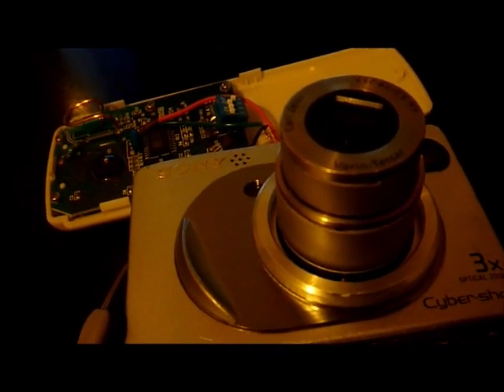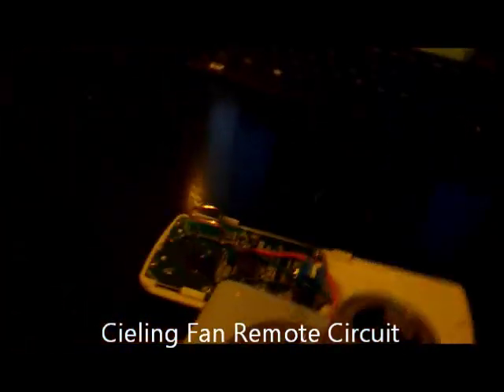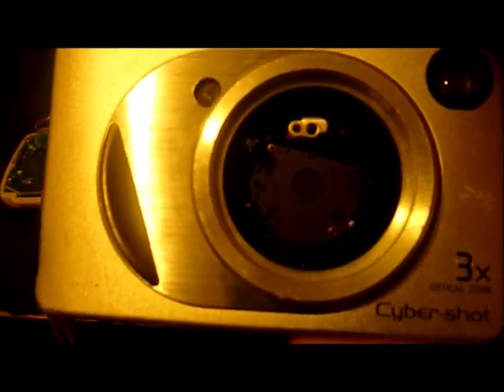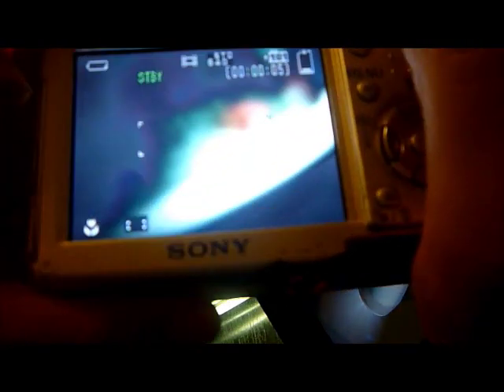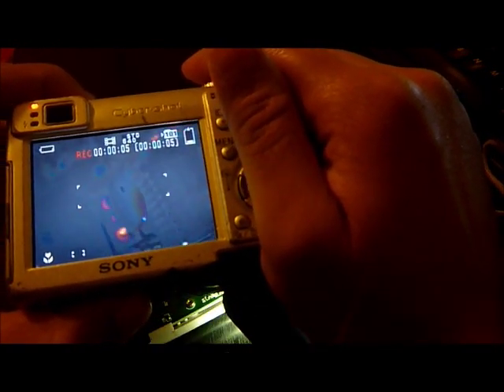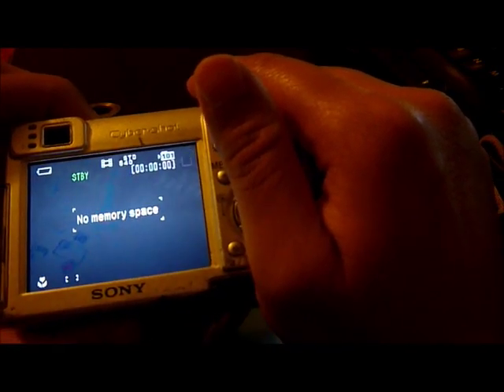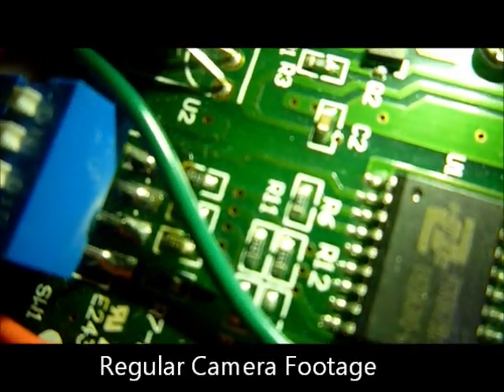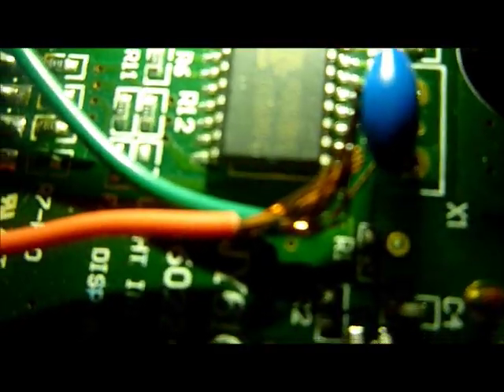Repurpose an old digital camera...for macro photography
Upon experimentation I discovered that the broken lens error was overwritten after removing the lens.  I was able to still take pictures and video, and the most useful thing about the broken camera was that the inner lens had great magnification which could be used to the users advantage.  The broken camera used in this video is an old Sony Cybershot (DSC-W1).  If you own a nice fancy camera you probably don't need to view this, but you can always donate it to a hacker in need.  Also, since the basic structure of most cameras is very similar this video should work for other old cameras as well.